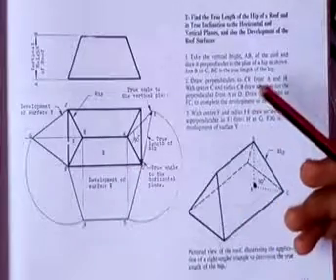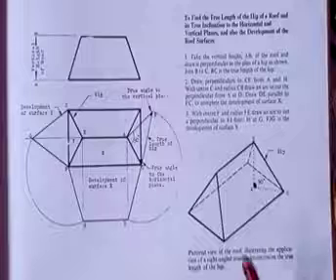TECHNICAL DRAWING: Ep 114; true length, axial inclination and development of sloping surfaces.